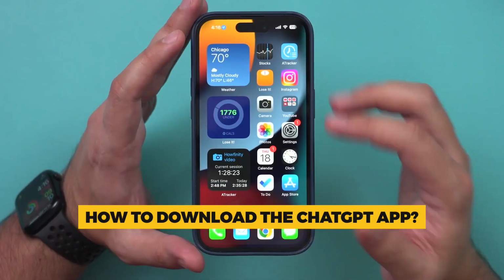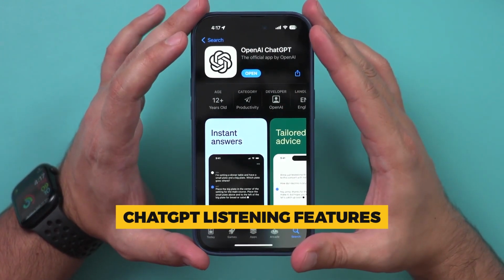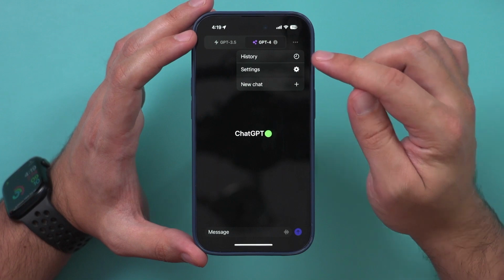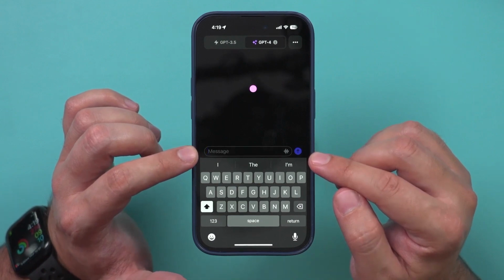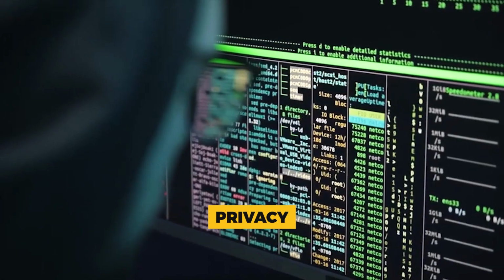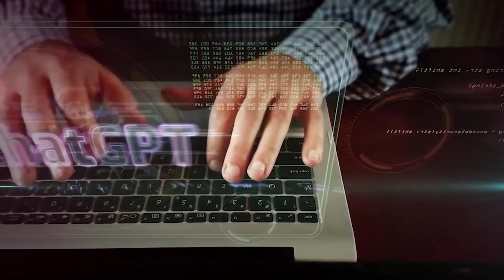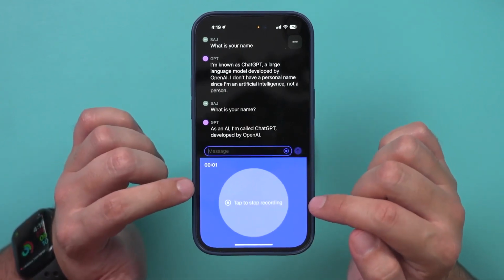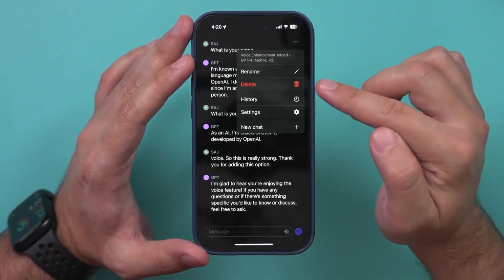ChatGPT's Official App Just got Released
Unleash the power of AI in your daily conversations with the all-new ChatGPT app! This video walks you through the groundbreaking release of the official ChatGPT app, an AI-powered revolution that's transforming how we interact. Get insights on how to download and use the app, and explore its exciting features including the dictation button. We also delve into privacy considerations, addressing the concerns that come with this innovative release. Navigate the world of AI, discover how to maximize your AI-powered conversation experience, and understand how to maintain control over your data.